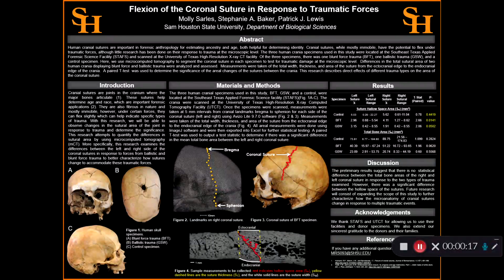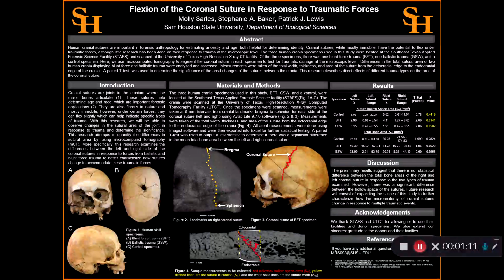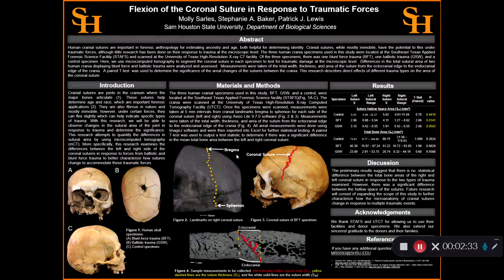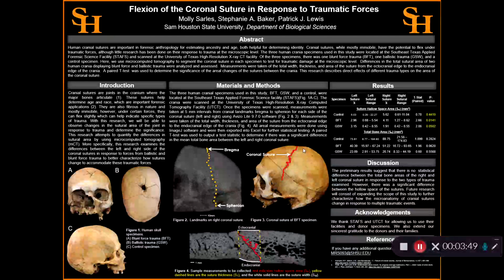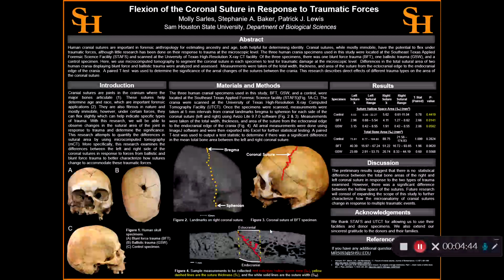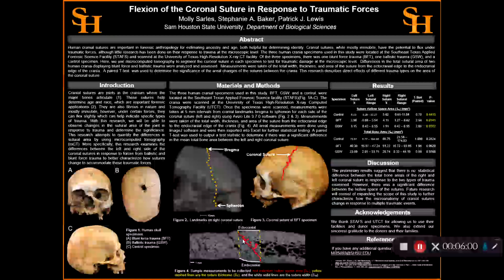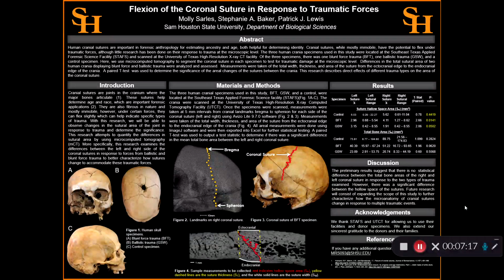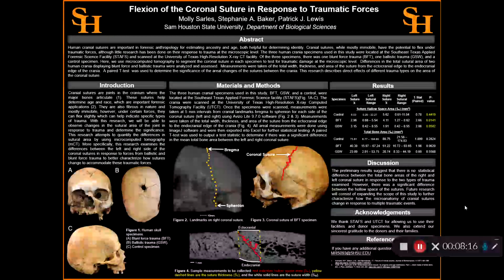The Effects of Trauma on the Coronal Suture